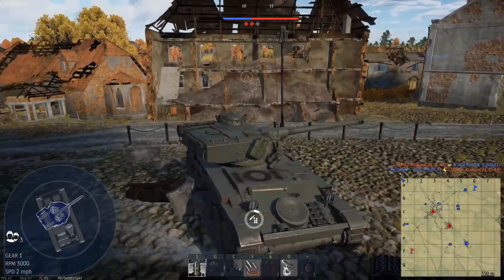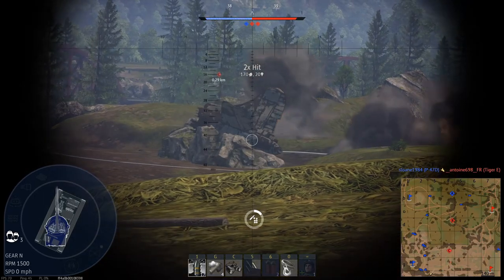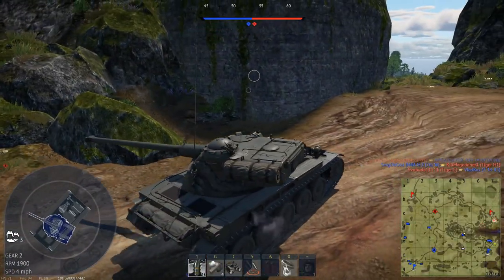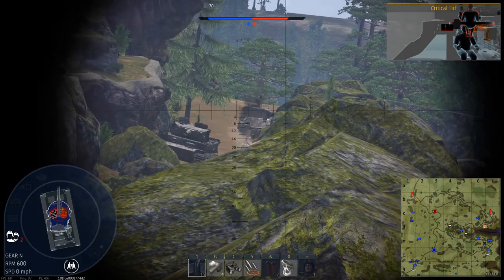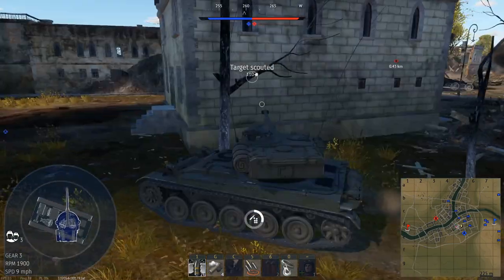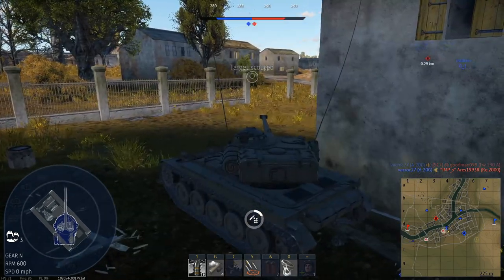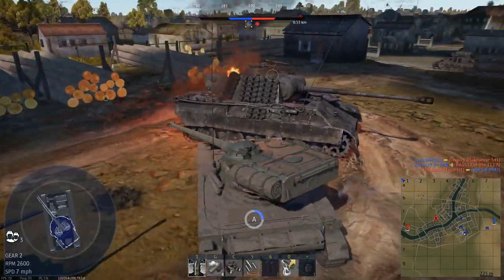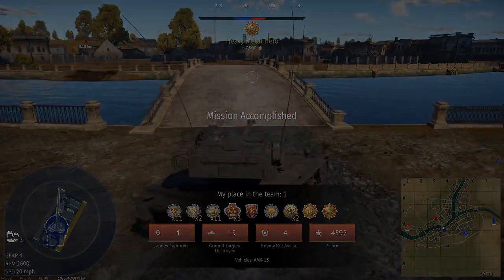5 SECOND BEAST | AMX-13 | War Thunder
I hope you enjoy the video today guys,

longer than usual because that last game was crazy!